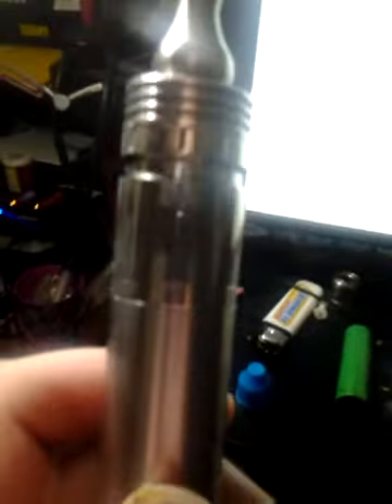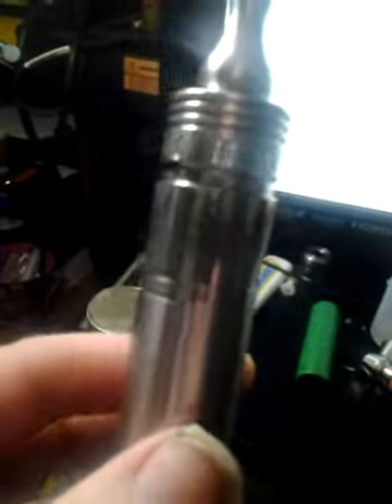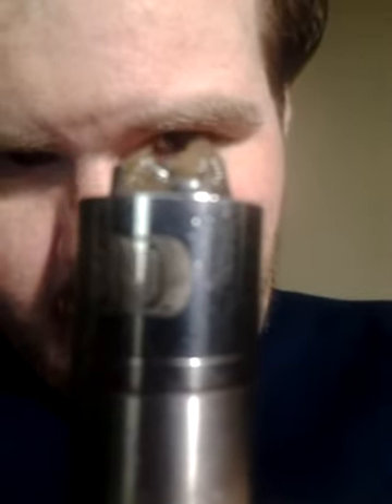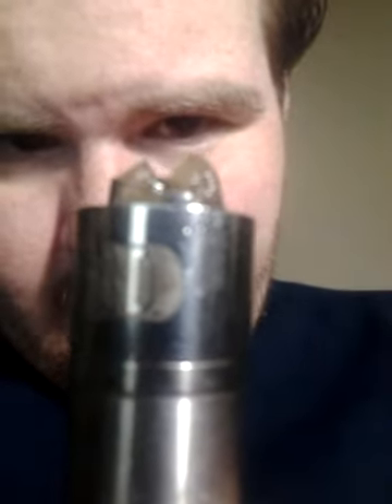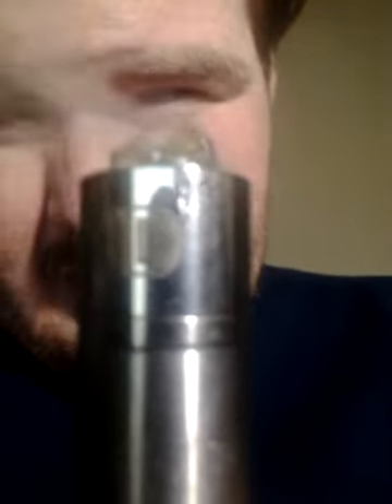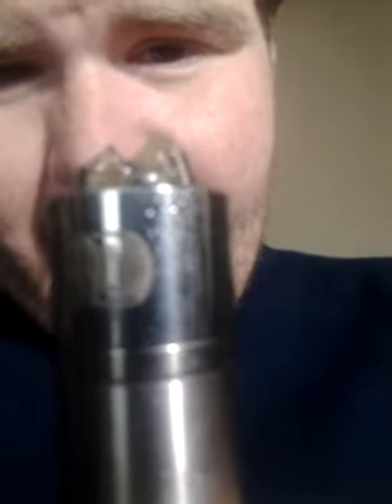Donkey dick dripper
It sucks